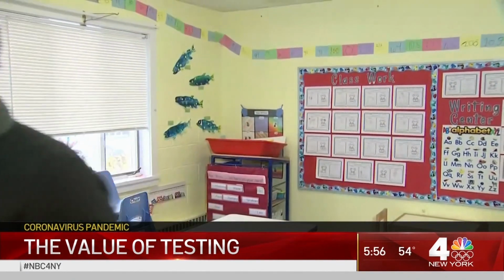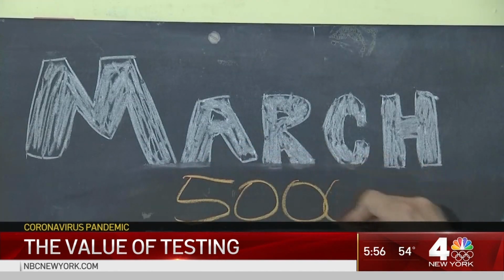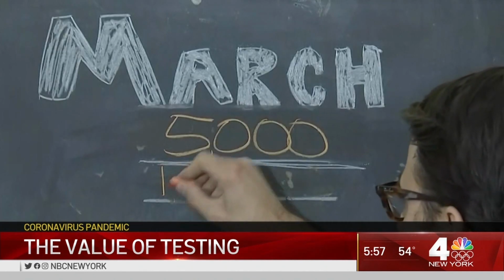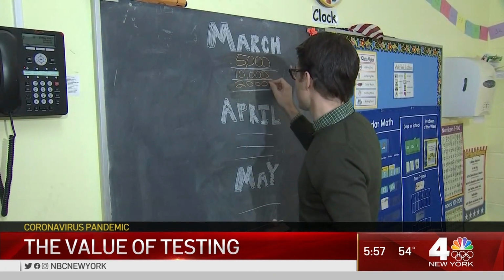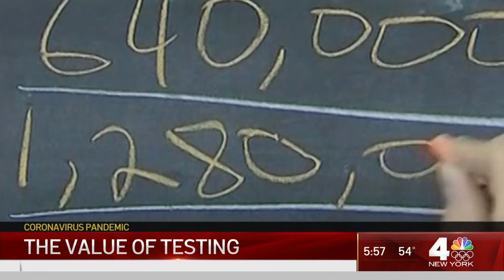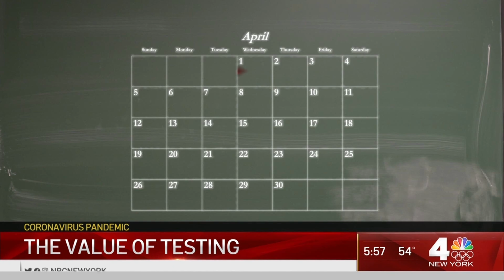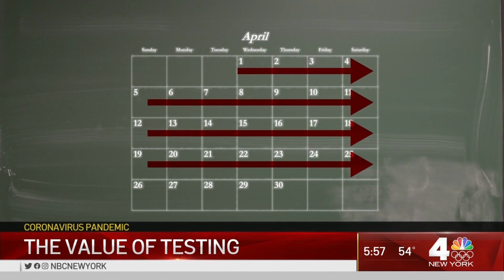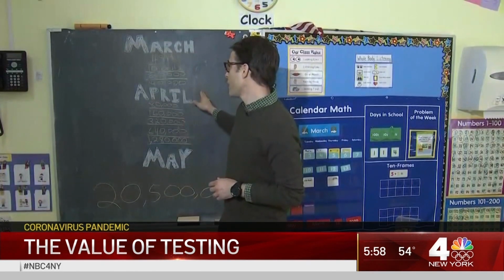Coronavirus Pandemic: How One Person in Self-Isolation Can Save Dozens of Lives | NBC New York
Here is the (crude) math behind the logic of self-isolation during
A SINGLE infected person who makes the decision to stay indoors can be a hero -- preventing DOZENS of deaths in May.

That's one person's self-discipline that could preserve multiple strangers' lives. Chris Glorioso reports.